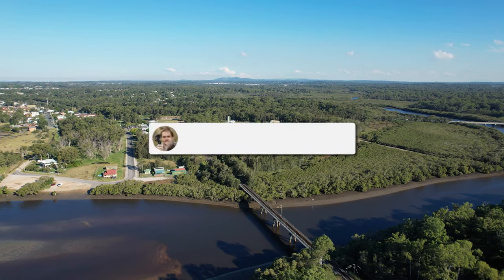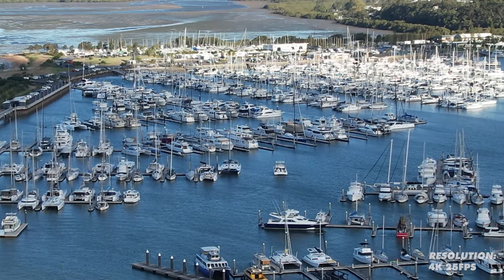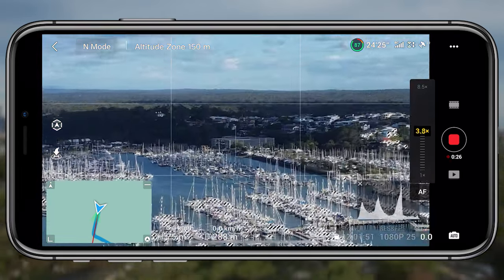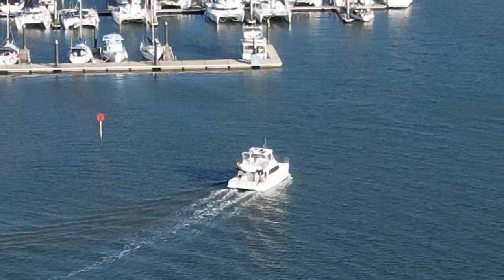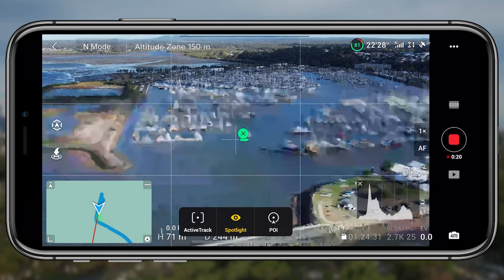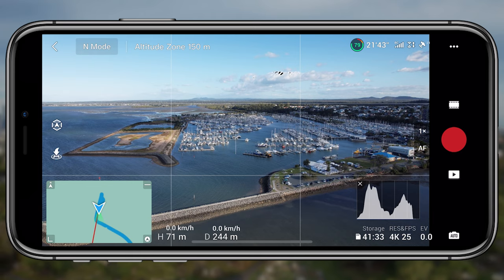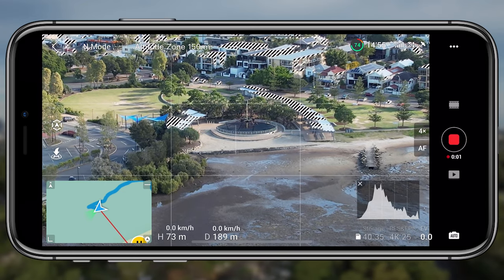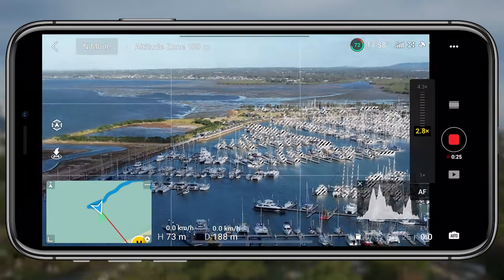DJI Air 2S - Best Digital Zoom On A Drone? | DansTube.TV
The DJI Air 2S offers multiple zooming options, you can go up to 8 x zoom in 1080p, 6 x zoom in 2.7k and 4 x zoom in 4k. Is this the best digital zoom on a drone? The short answer is NO, the image becomes noisy, grainy and almost unrecognisable.

It is still a handy feature to have though - I have used the zooming options on multiple occasions to scope out an area before I fly over there. The Air 2S is also powerful enough to track a moving subject while zooming in. or DJI

DansTube.TV offers quality app reviews, hands-on product reviews, exclusive technology/gadgets and awesome weekly content. Dan has made it his mission to help people unlock their creative potential with technology!